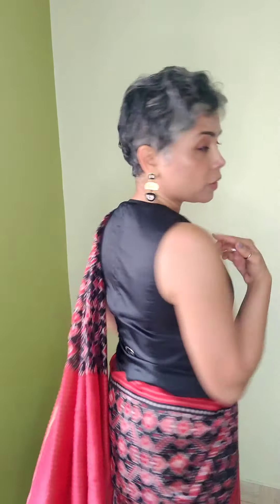what sarees to have in your corporate wardrobe!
Chanderi cotton silk sarees can be added to your corporate wardrobe. it gives the structure and crispness of cotton and the goodness of silk.